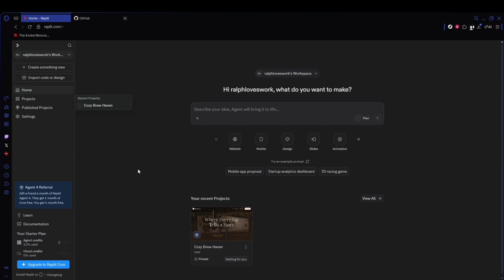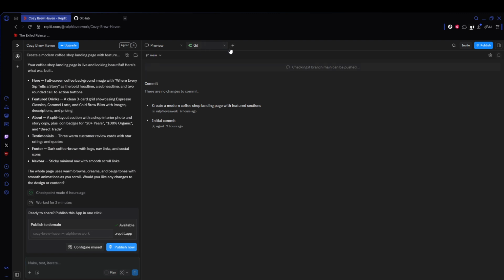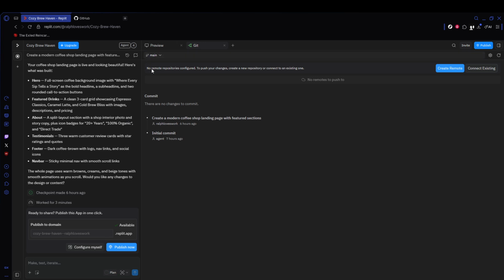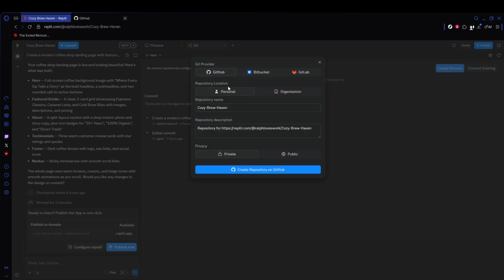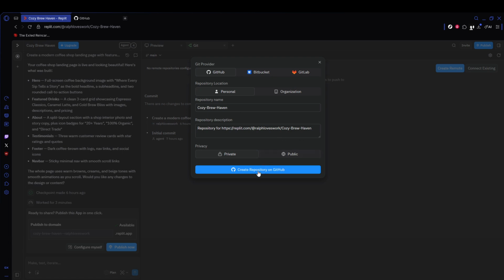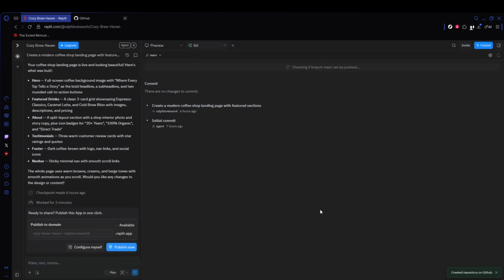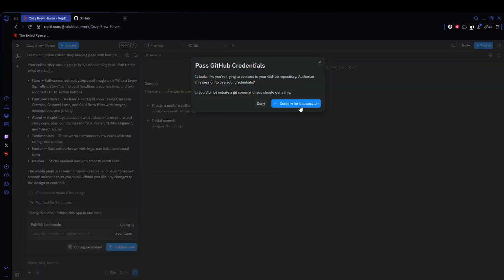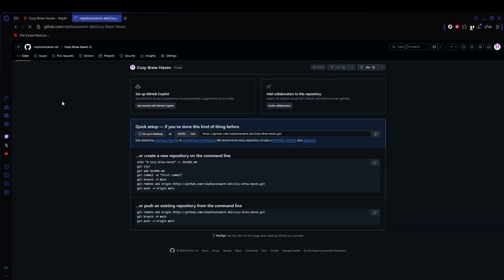How to Transfer and Run Your App Locally Replit to GitHub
In today's video we cover How to Transfer and Run Your App Locally Replit to GitHub